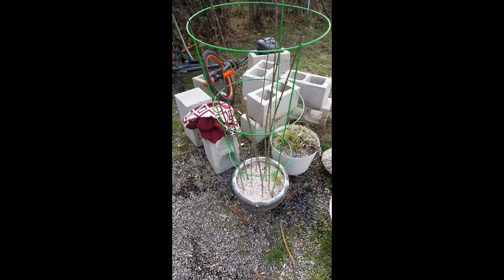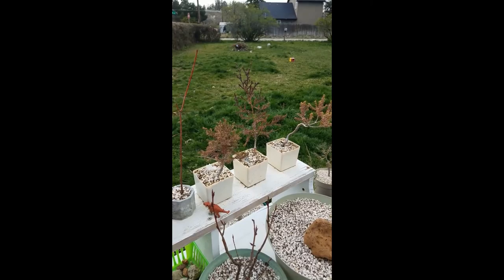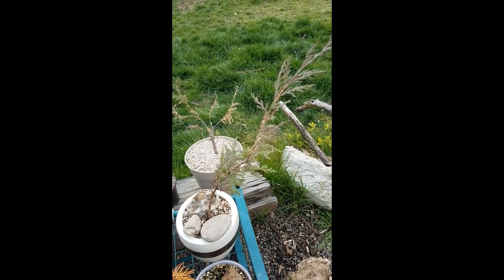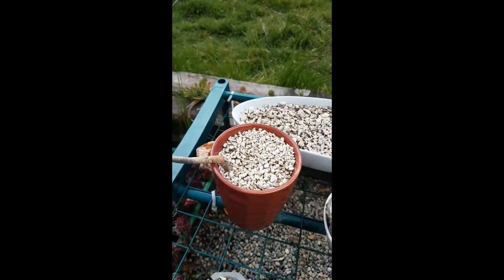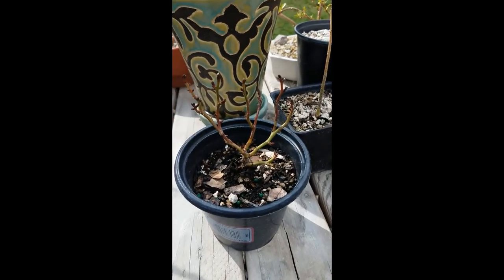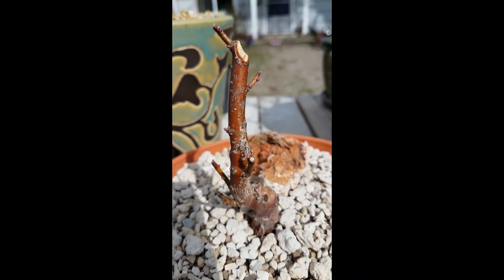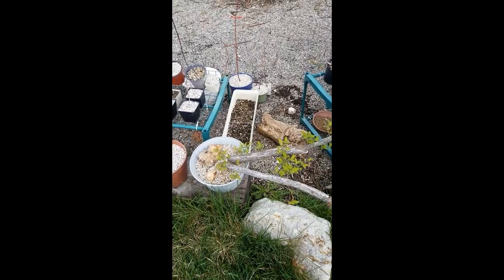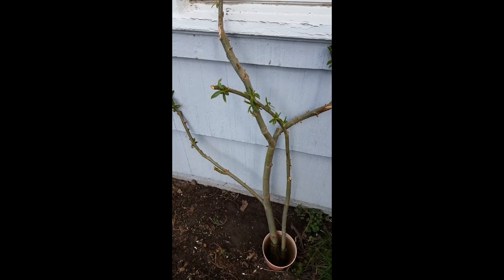Spring UPDATE 2020